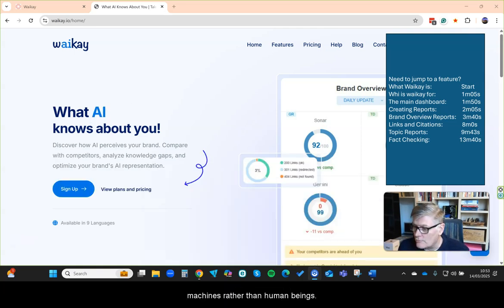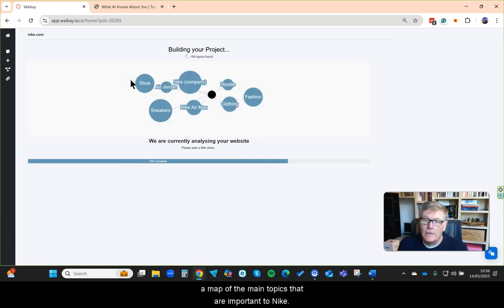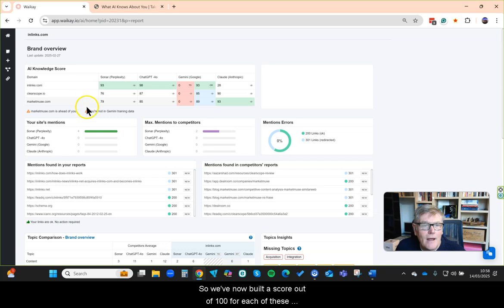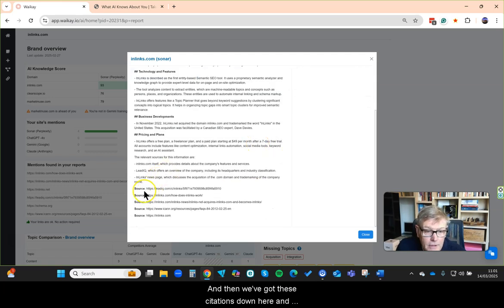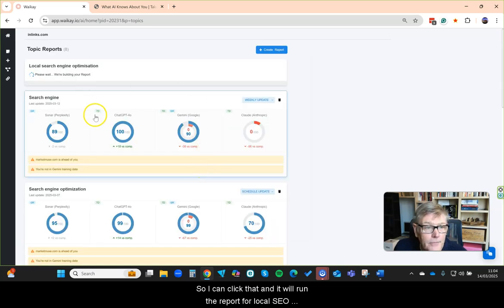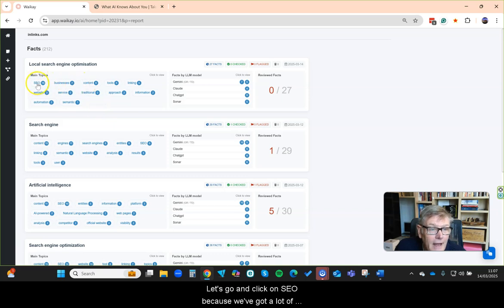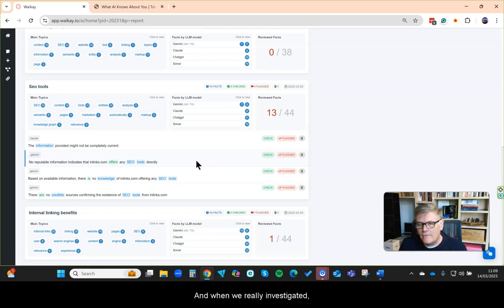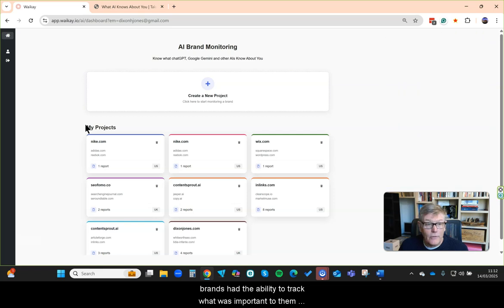Waikay Walkthrough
Waikay stands for "What AI Knows About You".